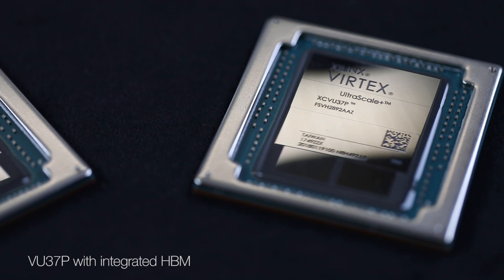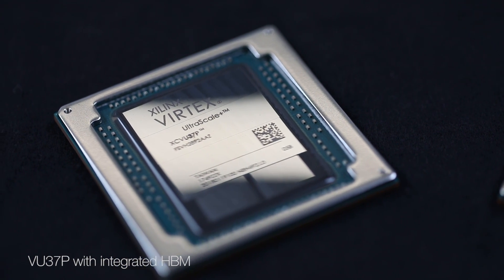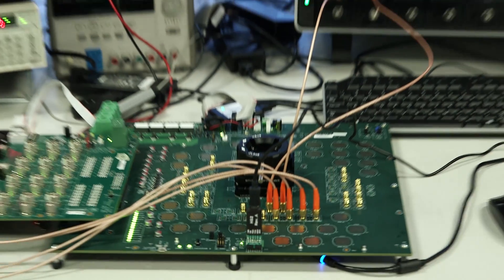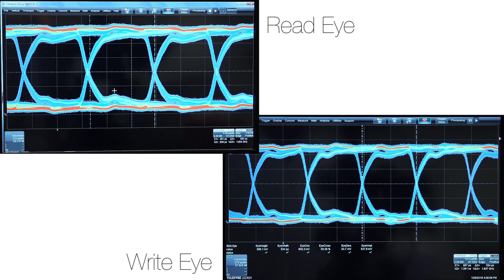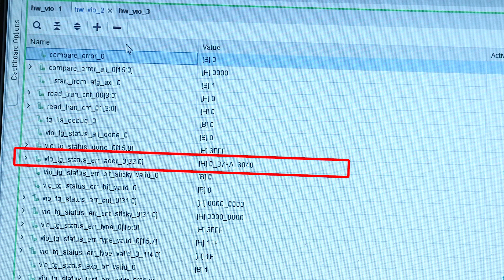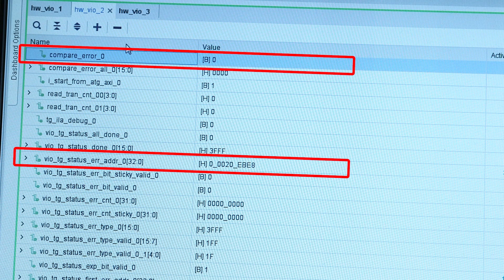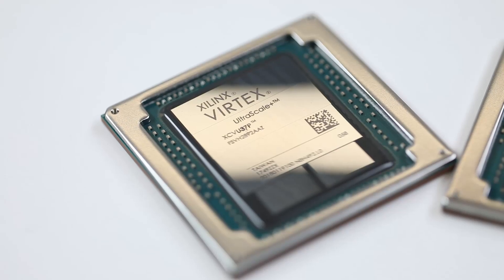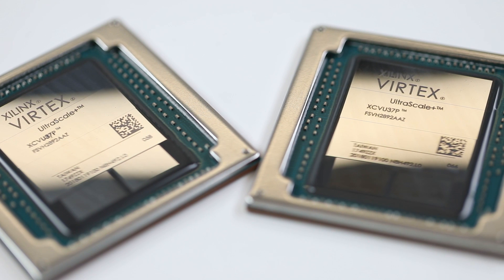Xilinx Debuts the First Virtex UltraScale+ HBM-enabled FPGA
The newest Virtex® UltraScale+™ device, VU37P, is enhanced with co-packaged high-bandwidth memory (HBM). This video shows the VU37P operating at full speed (460GB/s), error-free, over 32 channels on the first day of silicon bring-up. The world’s largest HBM-enabled FPGA, VU37P, also offers 2.9M System Logic Cells, 341Mb of on-chip SRAM, 28TOP/s DSP performance, and 96 transceivers (32.75G).